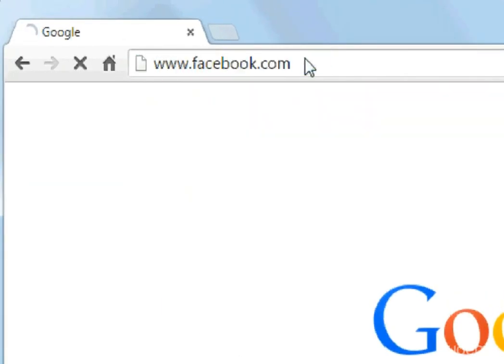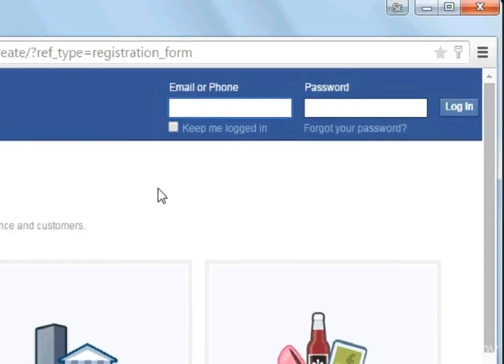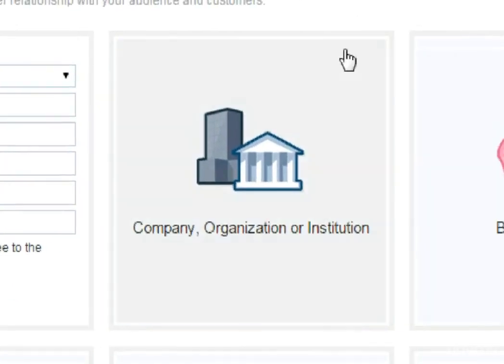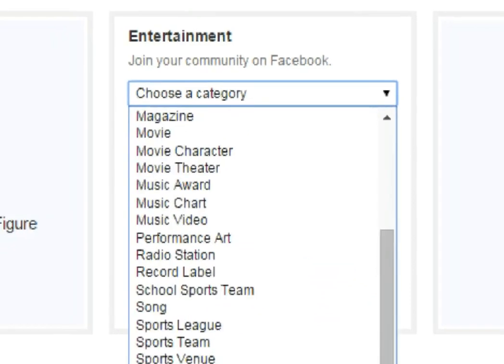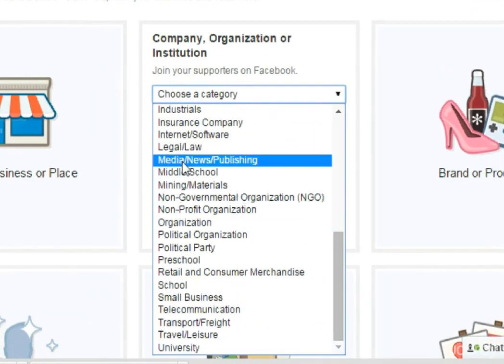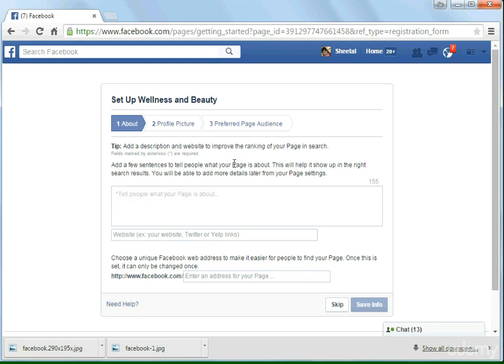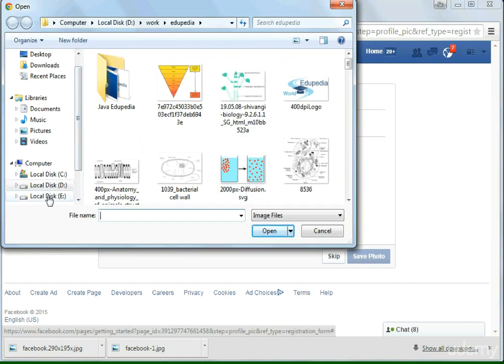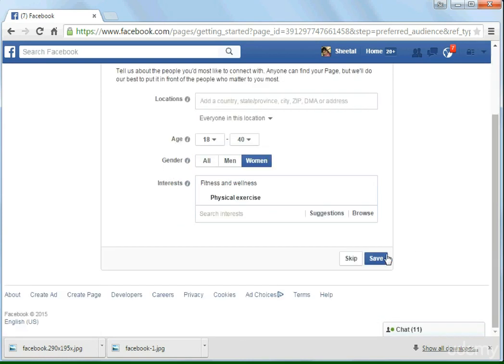How to Earn $9000 from Facebook.How to create Facebook fan page |Lecture 02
The video "How to Create a Facebook Page" is a tutorial that guides viewers through the step-by-step process of creating a Facebook page for their business or personal brand. The video begins by explaining the benefits of having a Facebook page and how it can help to increase visibility and engagement with your audience.

The tutorial then dives into the practical steps needed to create a Facebook page, starting with logging in to your personal Facebook account and selecting "Create" from the top menu. Viewers will be shown how to choose a page type (such as business, public figure, or community) and how to fill out the necessary information for their page, including a profile picture and cover photo.

The video also covers how to customize the appearance of your page, including selecting a template and adding tabs and sections to highlight specific content. Additionally, the tutorial provides tips for optimizing your page for search engines and how to manage your page settings and notifications.

Overall, this video provides a comprehensive guide for anyone looking to create a Facebook page, whether for their business, personal brand, or community organization. By following the step-by-step instructions, viewers will have a fully functional and optimized Facebook page in no time.